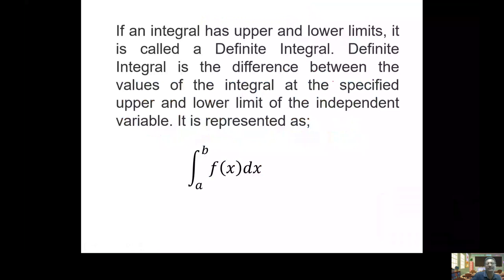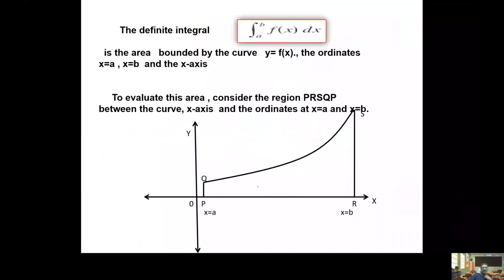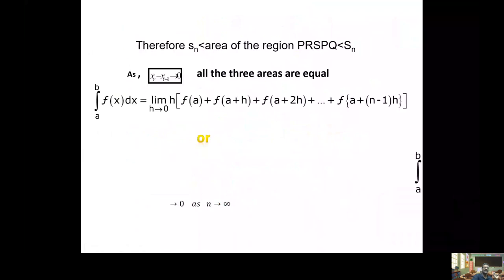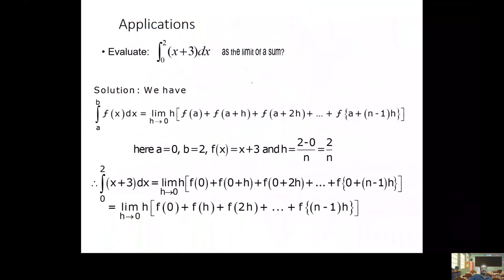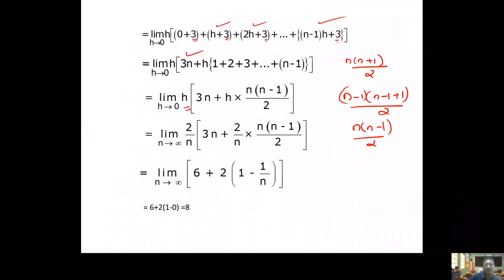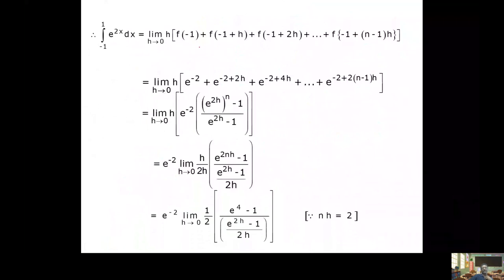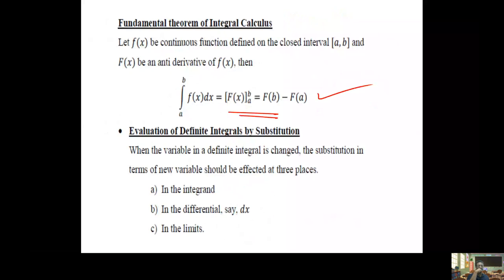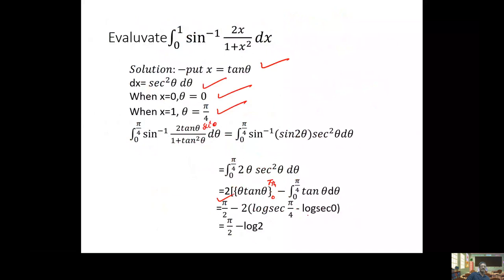NCERT / CBSE Class 12 Mathematics - Integration - Part 3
Mathematics ( गणित )
Integration - Part 3 ( समाकलन - भाग 3 )